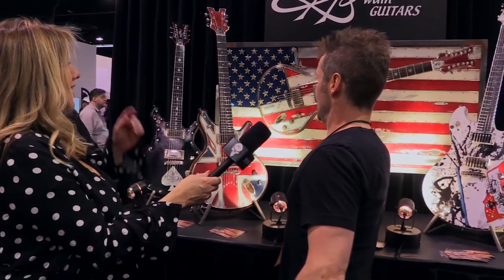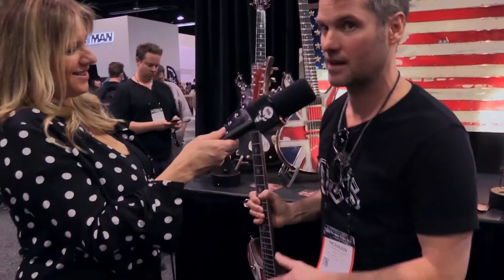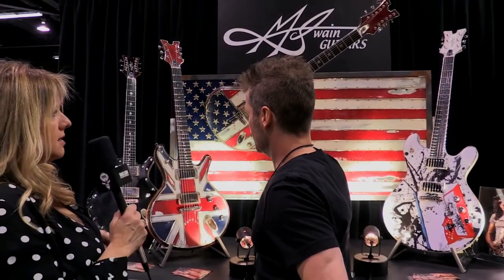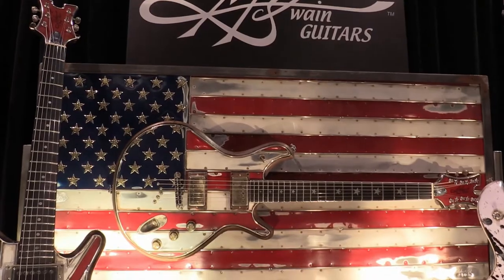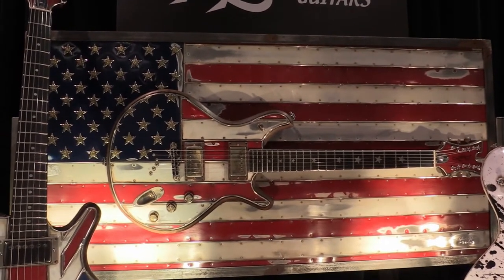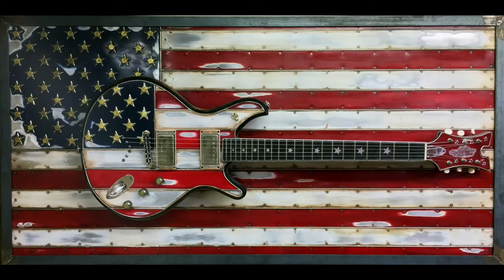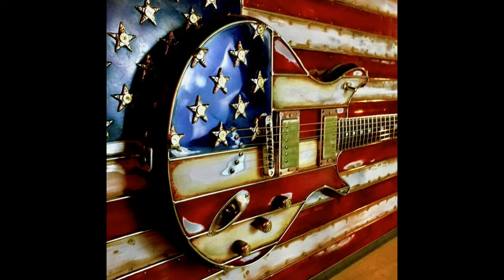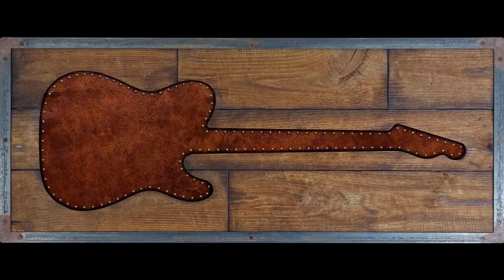Stephen McSwain Guitar Art Wall Mounts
We all love playing our guitars, we also see them as functional art.  So why not a series of custom handcrafted wall mounts by the US Luthier to the start Stephen McSwain.